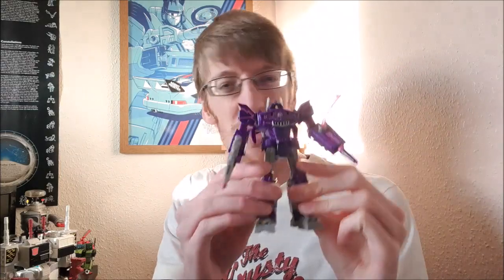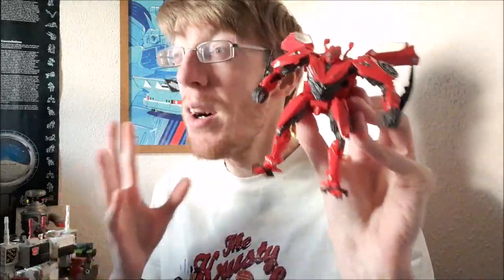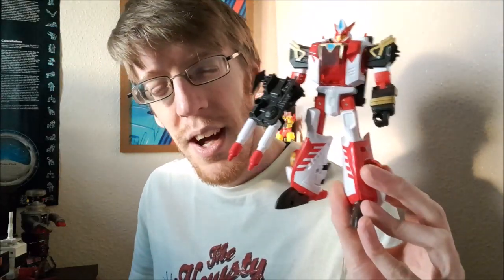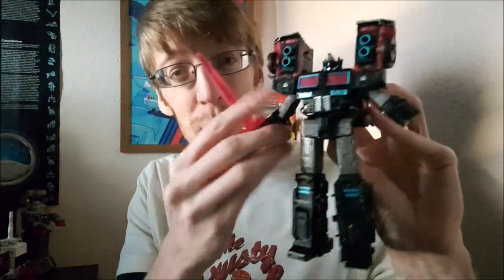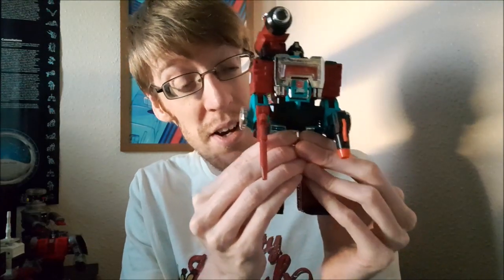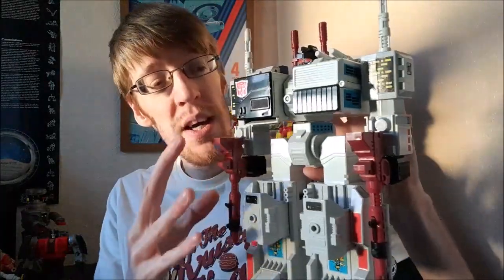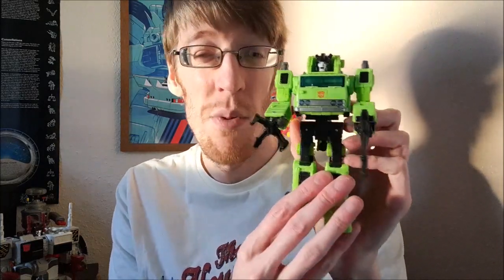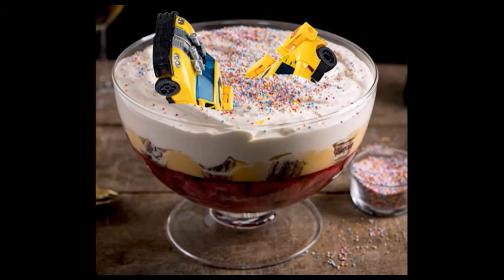Top 10 TFs of 2022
It's that time again. It's always that time. Whenever you think "it is that time" then it is that time.